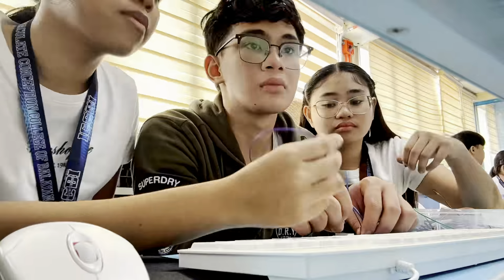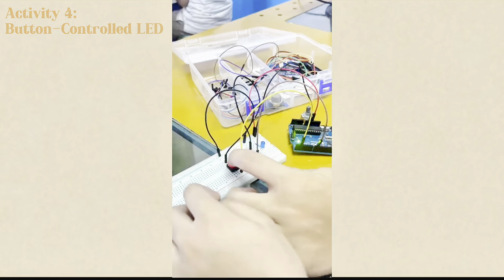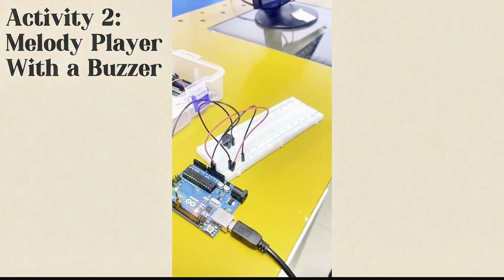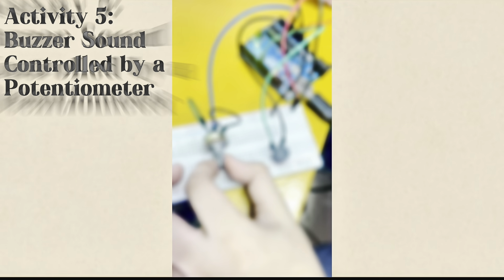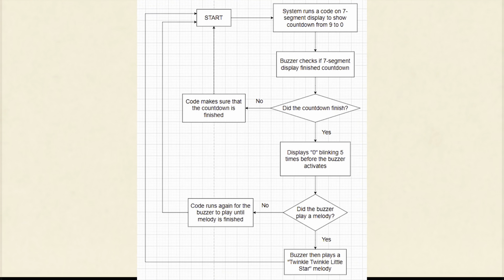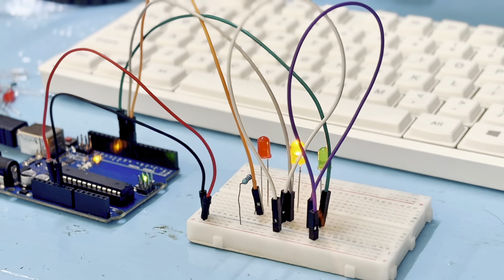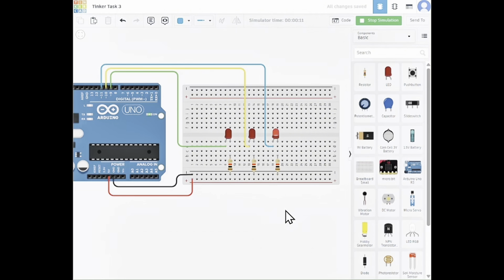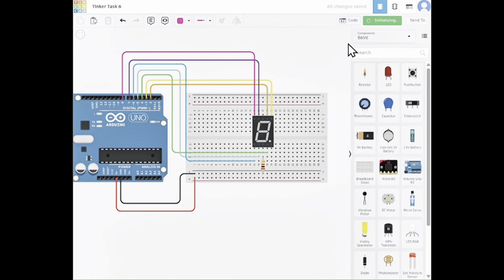Kit 1: Robotics Activities Compilation | Balagtas, Garcia, Blanca, Villena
We’re a group of robotics enthusiasts exploring electronics one activity at a time. Our videos feature hands-on activities using LEDs, Buzzers, and 7-segment Displays, illustrating how components work using codes that would help them function. The clips also features Tinkercad to help us make systems digitally while at home.